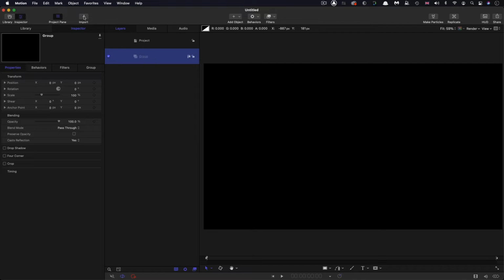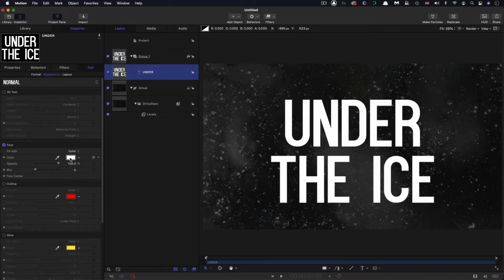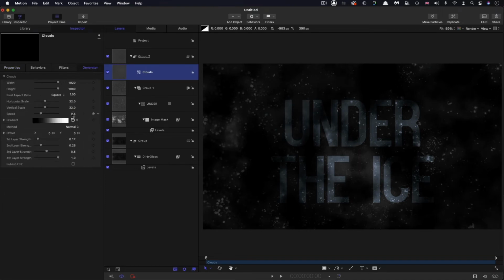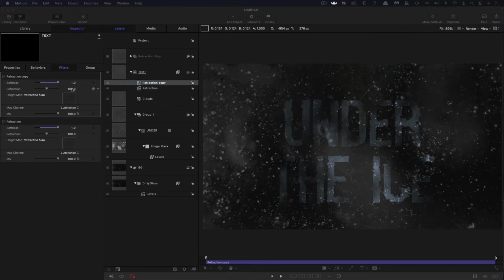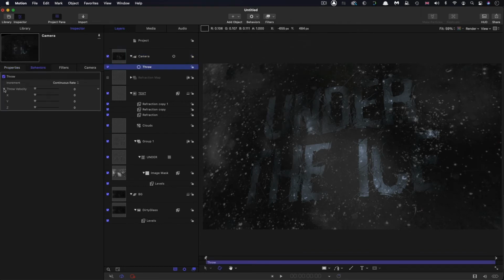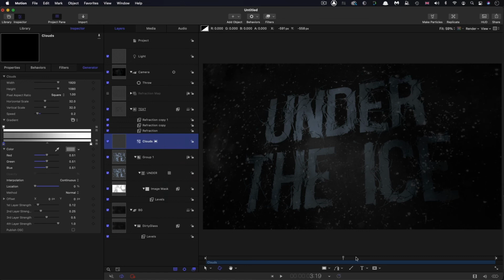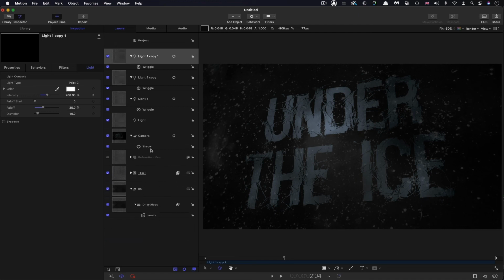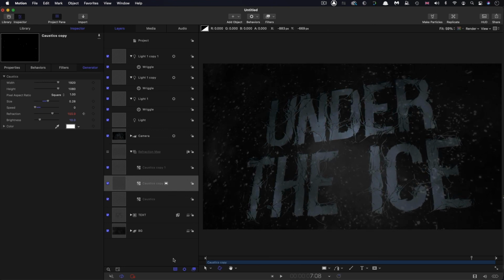Apple Motion Tutorial: “Under the Ice”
A simple but dramatic effect of text buried in a lake of ice.